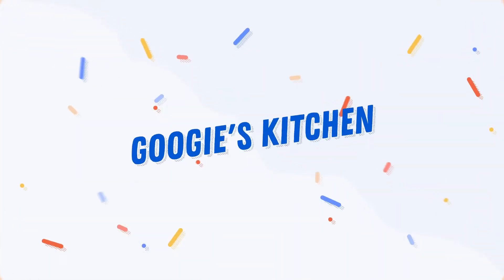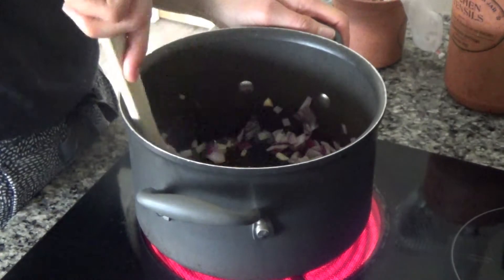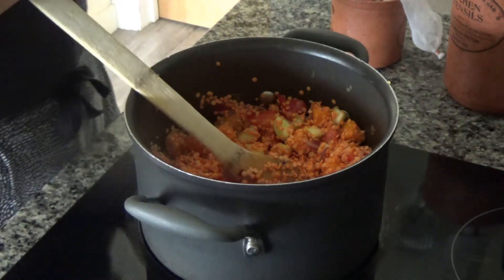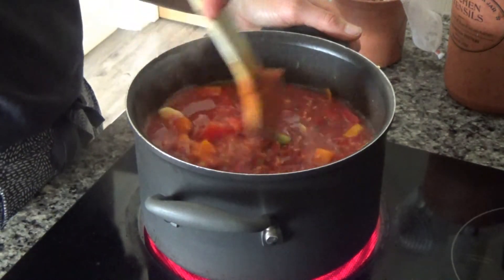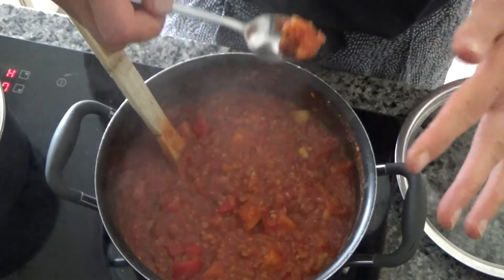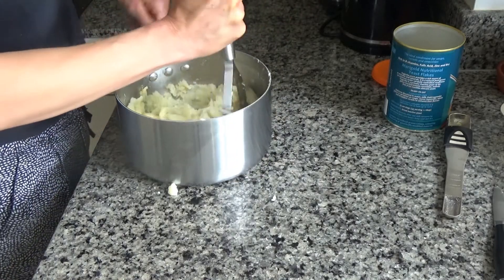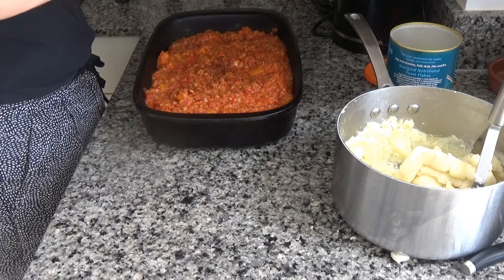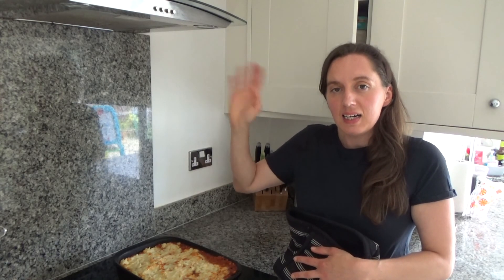Vegan Lentil Cottage Pie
Vegan Lentil Cottage Pie In this video I share with you how to cook my yummy Lentil Cottage Pie. It's an easy recipe but it is quite time consuming. However your efforts will be worth it for the results. Seriously, it's delicious and when I served it for dinner there was not a clean plate in the house.

Engevita Yeast With B12 125 g (Pack of 3)